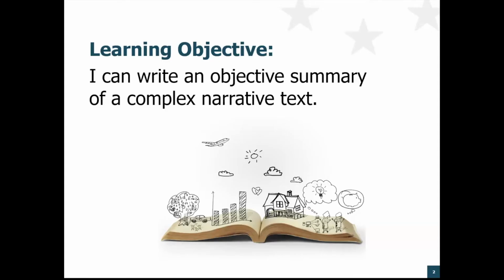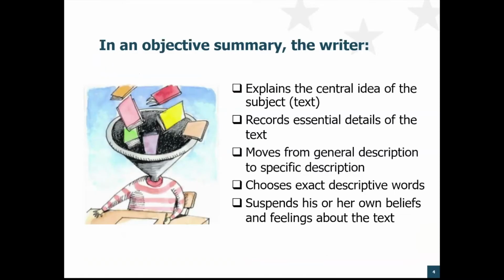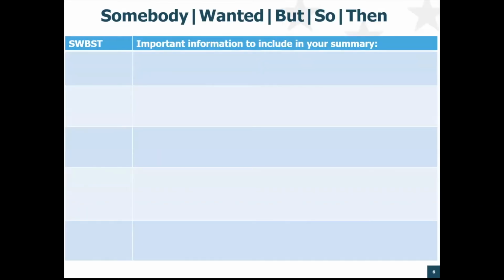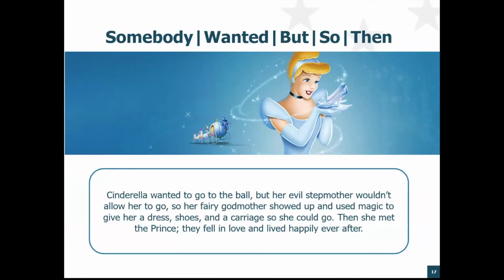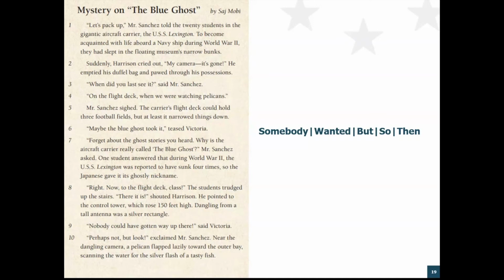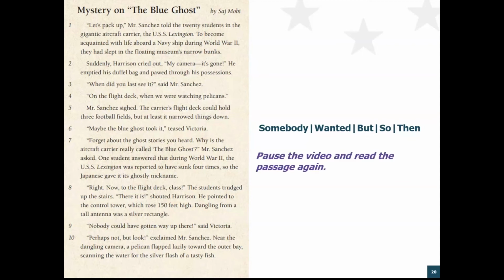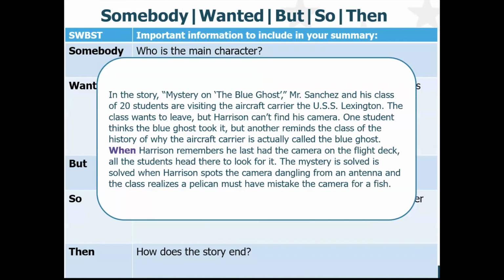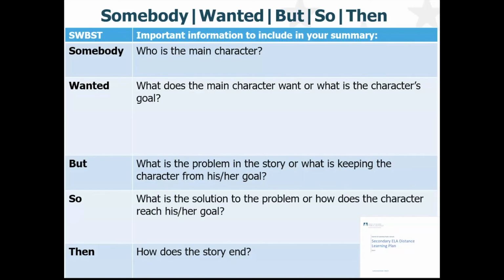Sixth Grade ELA Week 5 Day 1.2